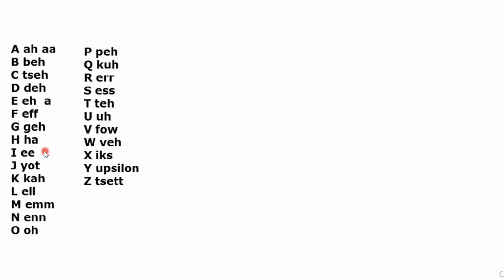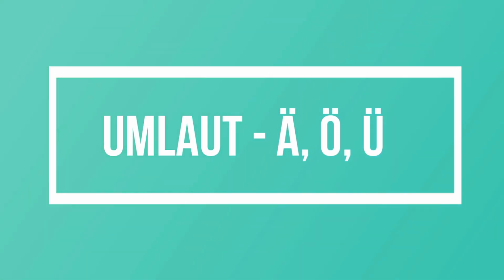Alphabets in German. German language for Beginners.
A1 german
Alphabets in German language.